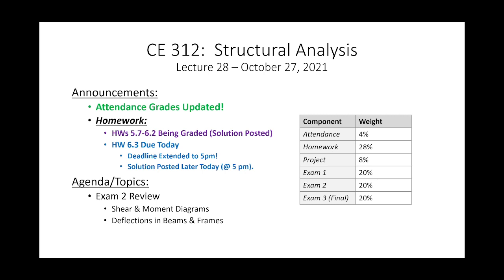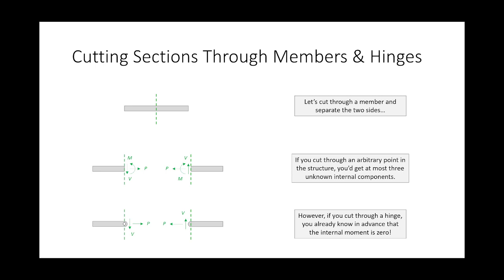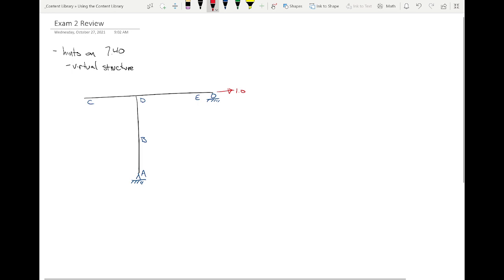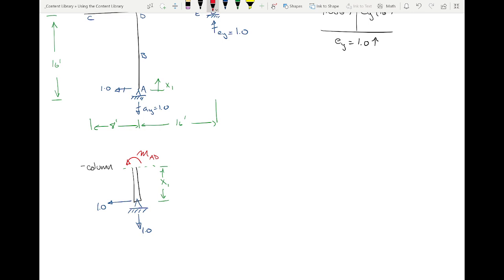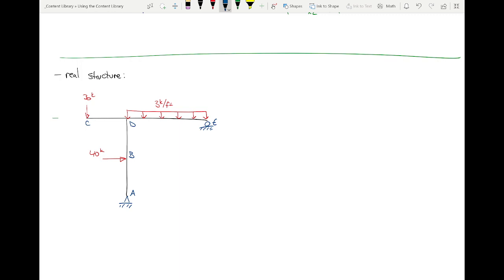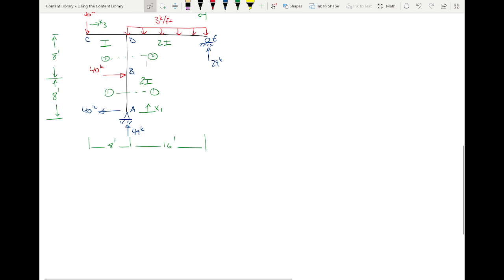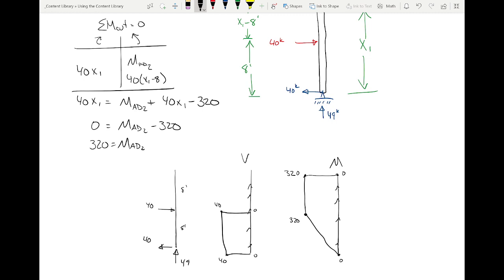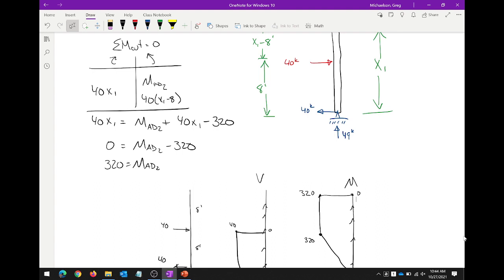CE 312 Lecture 28: Exam 2 Review (2021.10.27)